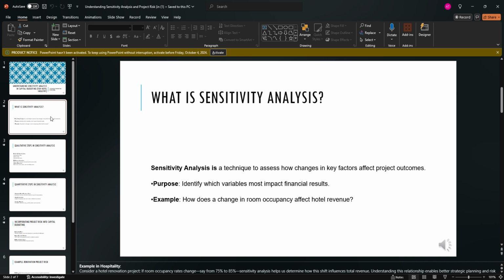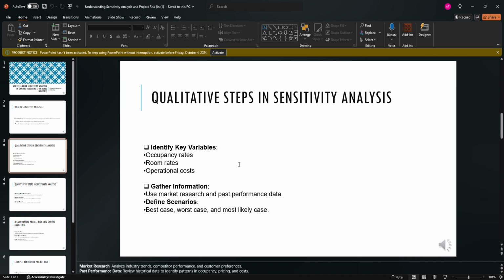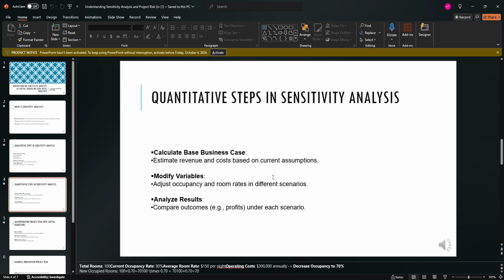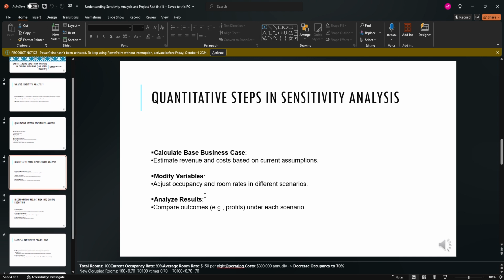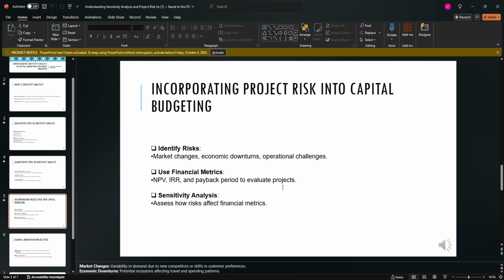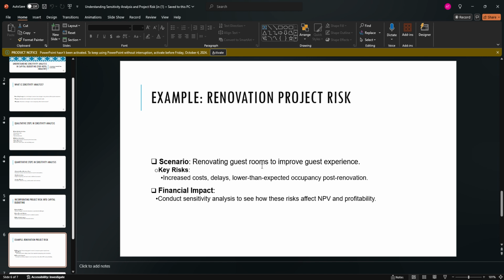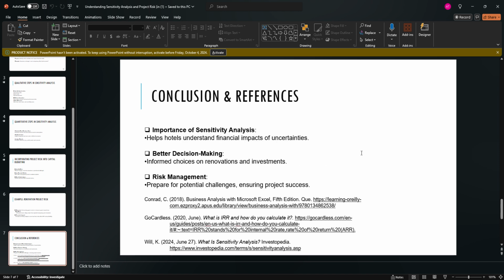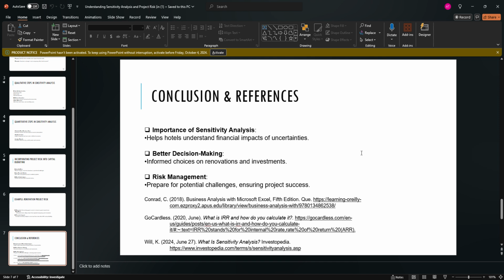Understanding Sensitivity Analysis and Project Risk in 1 PowerPoint 2024 09 29 20 58 05